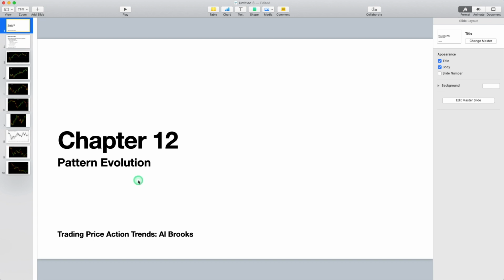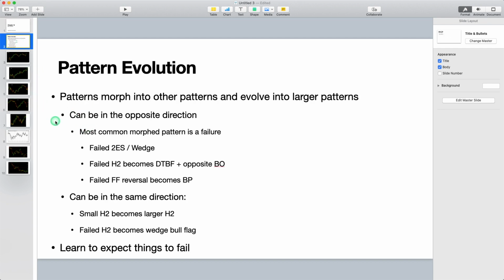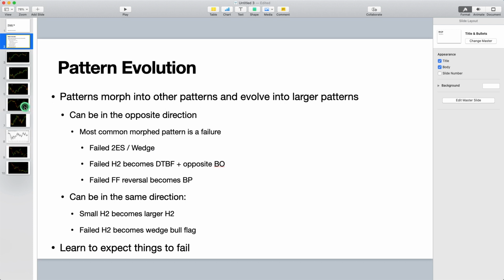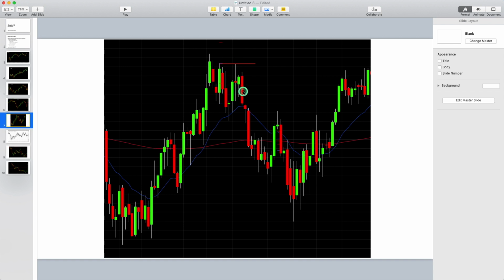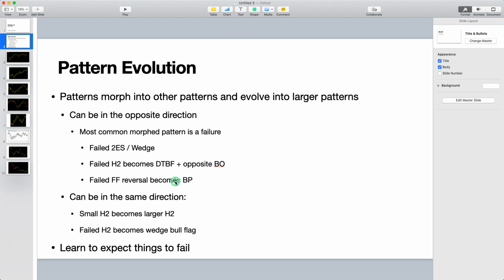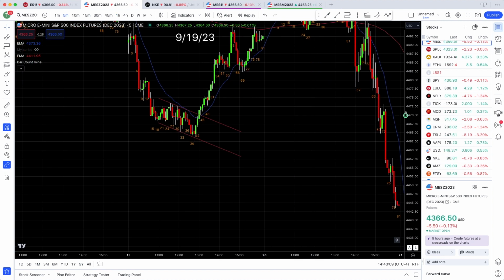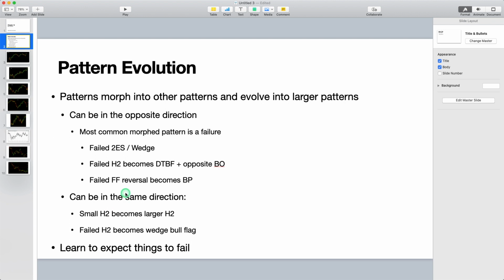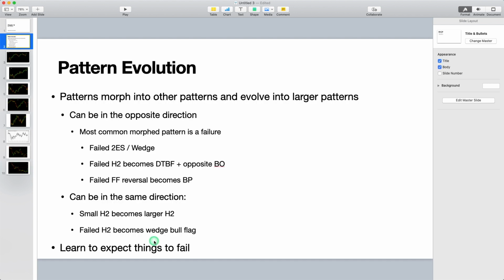Chapter 12 - Pattern Evolution (Al Brooks: Trading Price Action Trends)